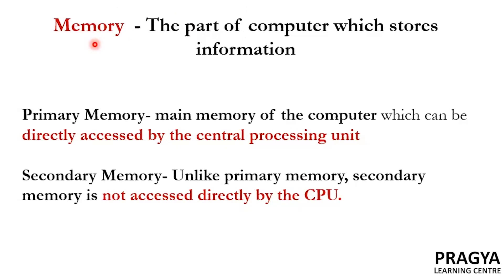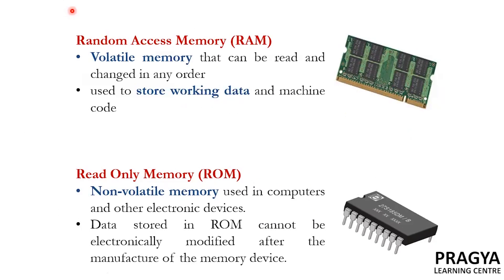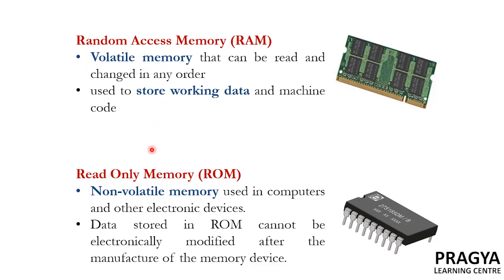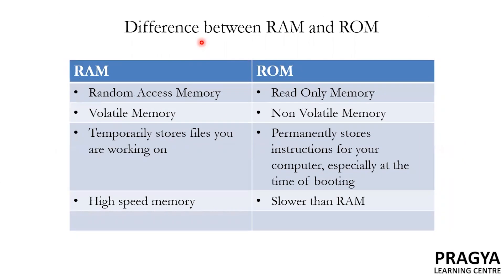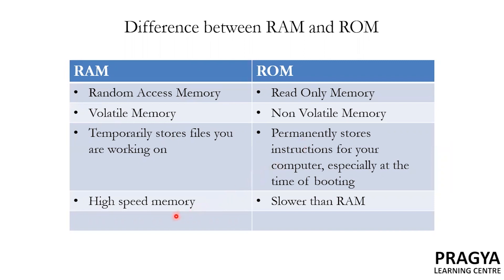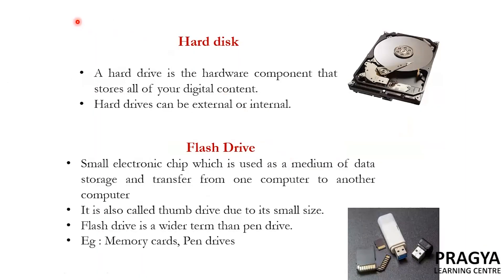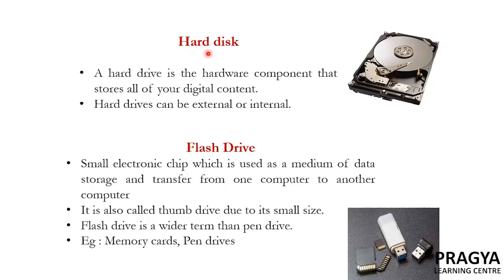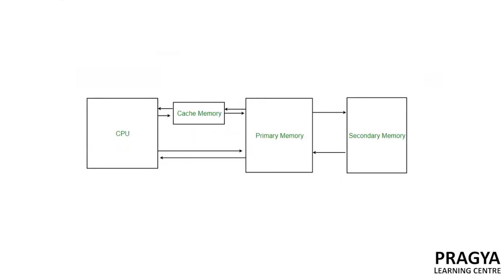What is computer memory? || Different types of memory || Difference between RAM and ROM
This video gives crisp detailing about types of computer memory and differentiate between primary and secondary computer memory. Further various forms of memory such as RAM, ROM,  Cache Memory, Hard Disk, and Flash Drive also comes into the discussion.

Content and Presentation: Jerome Joseph
Edits: Blesson Babu
Camera: Divya Kannan
Posters: Shagishna K